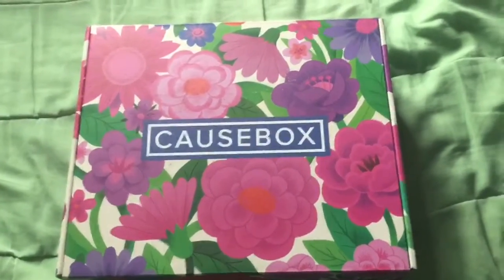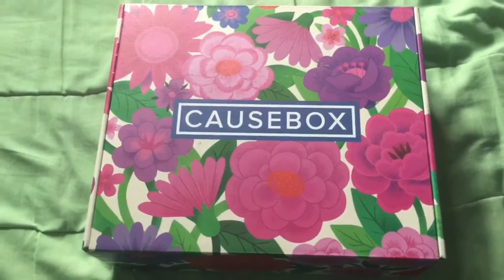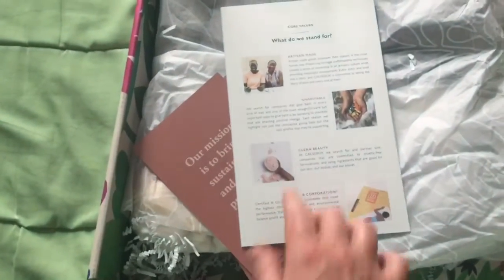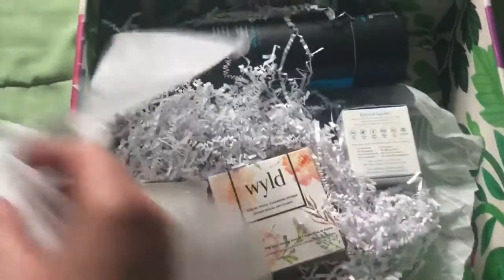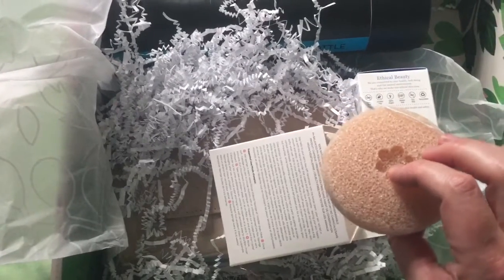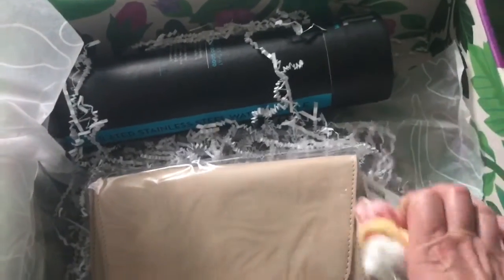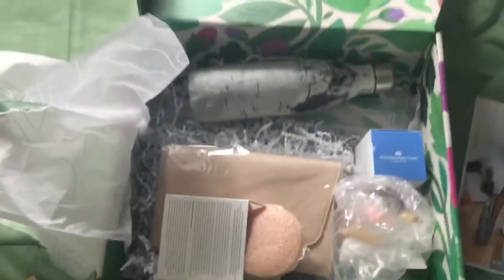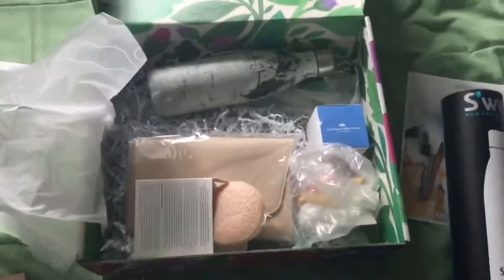Causebox—the introduction to the box